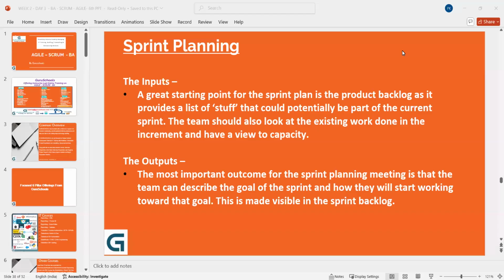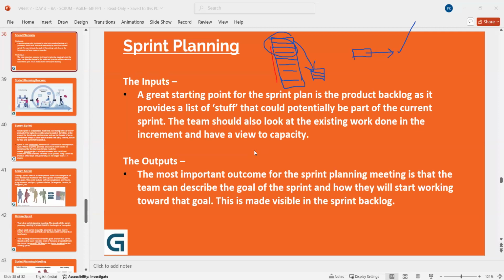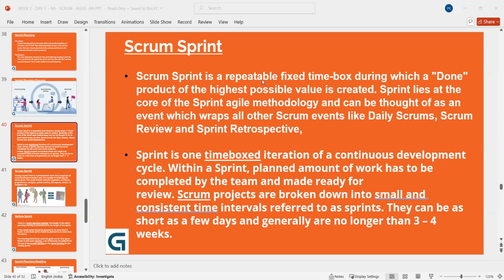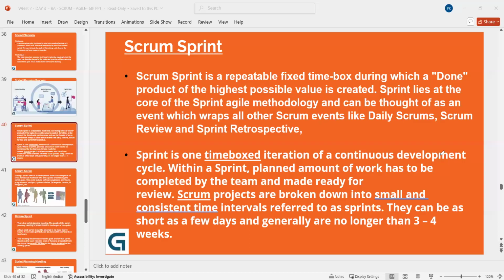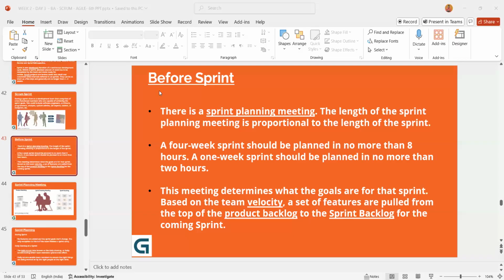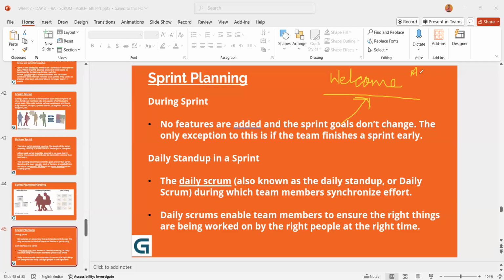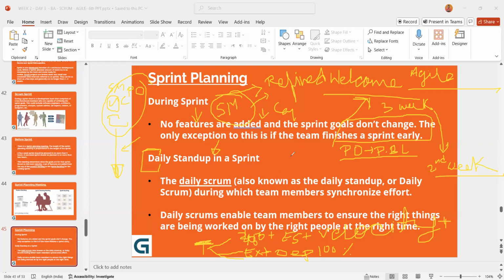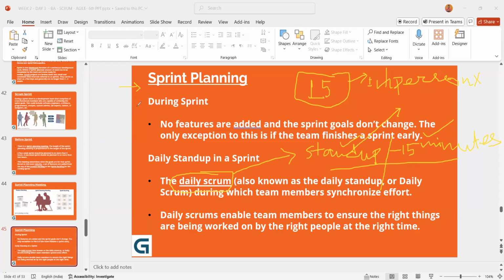AGILE-SCRUM-BA / Batch # 21- SPRINT PLANNING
AGILE-SCRUM-BA / Batch # 21- SPRINT PLANNING May 12,2025

 🚀 This intensive and practical course is tailored to prepare you for a thriving career in IT and business roles, including Business Analyst, Agile Coach, Scrum Master, and other Agile-focused positions.
What You'll Learn:
 Master the art of understanding business needs, documenting requirements, and bridging the gap between stakeholders and developers.
 Agile and Scrum Methodologies
 Learn Agile principles, Scrum frameworks, and tools to manage projects in iterative environments.
Discover the roles of Product Owner, Scrum Master, and Agile Coach.
Hands-On Workshops
 Apply your skills to real-world projects through practical workshops focusing on Agile, Lean, Scrum, and Kanban.
 Why Guruschools?
We stand out with our unique 6-pillar approach:
Instructor-Led Training
 Certification Support
 Reference-Ready Resume Preparation
(RRRP) Vendor Interview Preparation
Client Interview Preparation
 Project Support
 💡 Bonus: Students who work with Guruschools for six months after placement receive $1000 back as a commitment fee refund!
This program is designed for freshers, career changers, and professionals in the US and Canada who are eager to build or advance their careers in IT and business-related fields
Business Analysis and Scrum - Training, and Placement Agile & Scrum
 👉When you enroll with Guruschools you will get below 6 free offerings from us : - Instructor lead interactive training
- Resume Preparation
education,product management,
product owner,
what is a product backlog,
product backlog, product management course,
contract,sprint retrospective,
functional testing, how to create product backlog in agile,
information technology, automation,
innovation,